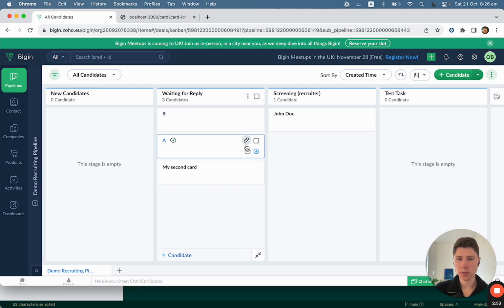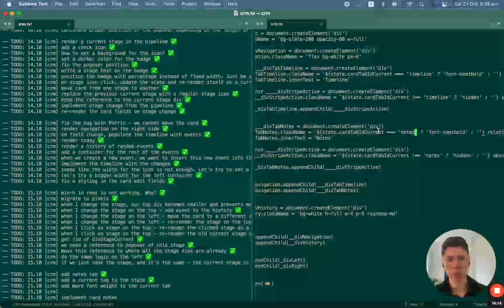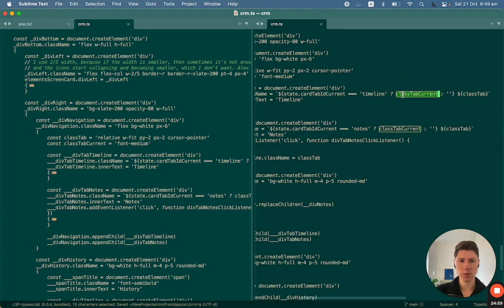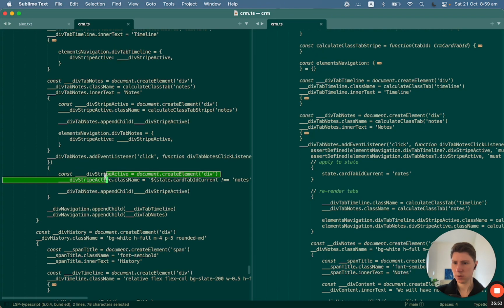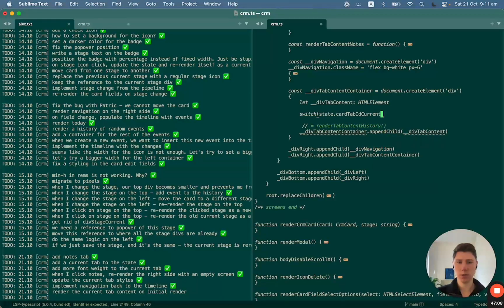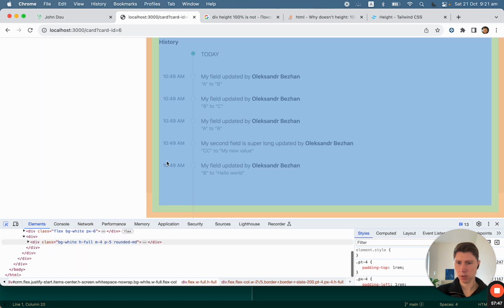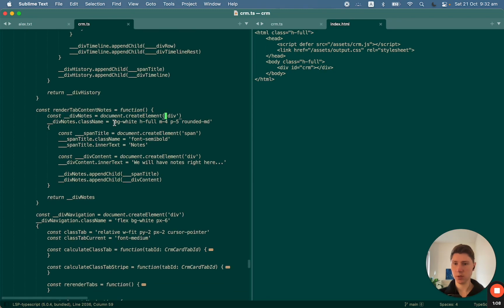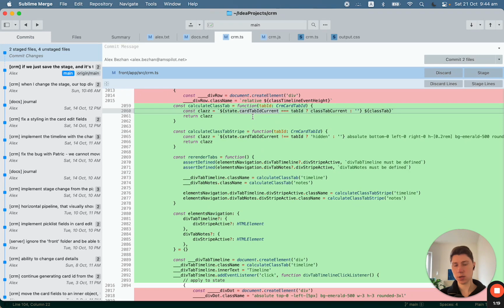CRM from scratch with Bun - Ep 021 - Card notes